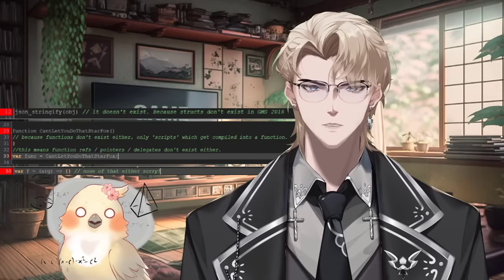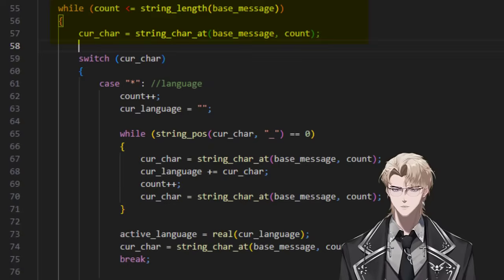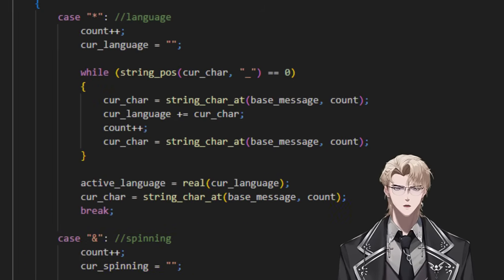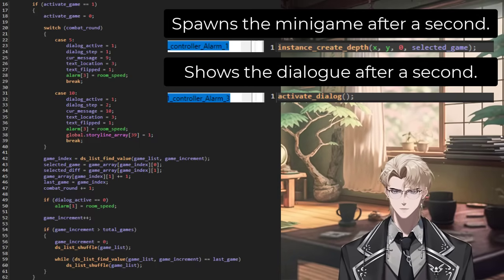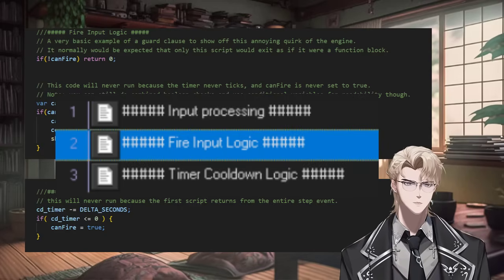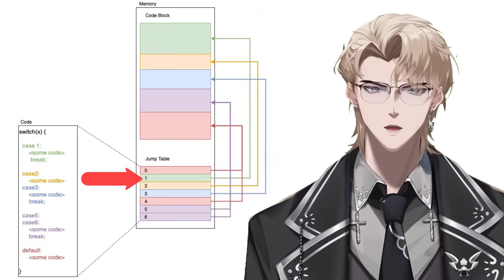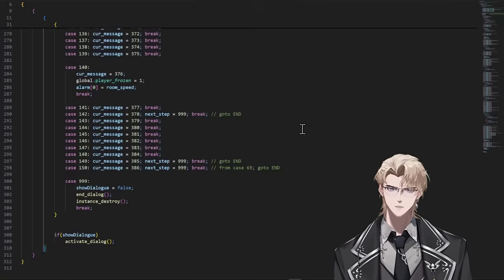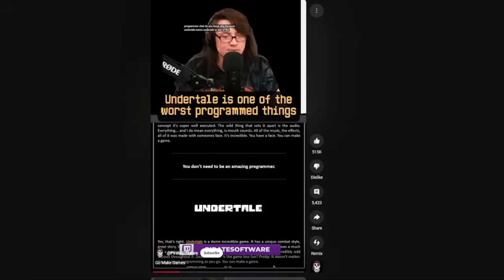Exposing A Fraud: Improving On Pirate Software's Code - Part 3 - Thor's Grade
Games Industry Veteran & GML Expert reviews Pirate Software's Heart Bound code. After we discovered that Coding Jesus edited the lighting code and rigged the test. We decided to do our own fair and honest code review of Thor's code, from someone who actually knows GML and knows the exact version of Game Maker Studio that was used.

In this video, we do a much deeper analysis of Pirate Software's Code than anyone else. I will be taking into consideration the limitations of the engine and exploring the pirate's potential thought processes while he was writing the code in the first place, to try to really understand how the code works and why it was written the way it was. While demystifying the code and how it really works. I will also be suggesting several useful tips to improve the code for beginner and intermediate programmers who may have similar issues in their own code.

0:00 - Intro and Thanks ♥
2:55 - The Goal and Plan
4:23 - Corrections From The Previous Video
5:46 - Dialogue System & Features
8:12 - Minigame Combat Systems
8:52 - Alarms & Timers - Naming Conventions and Events
9:38 - Deep Nesting
11:03 - Deeply Nested Switches
14:36 - Alternative Improvements
15:56 - Analysis Wrap Up